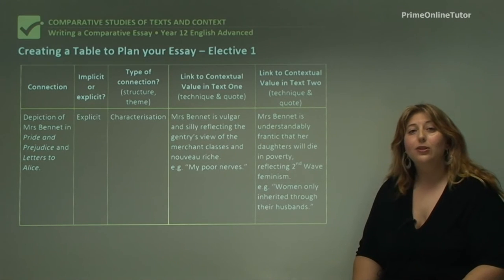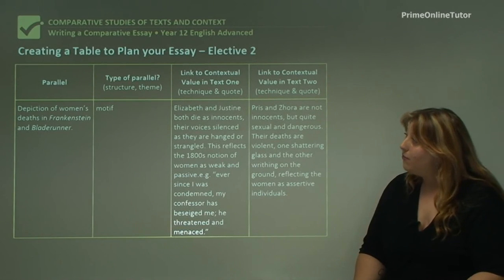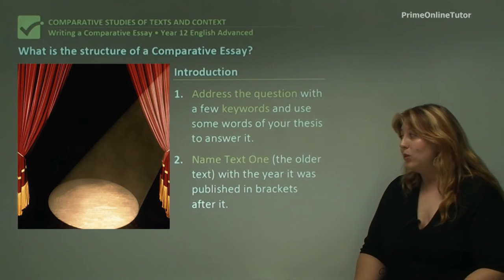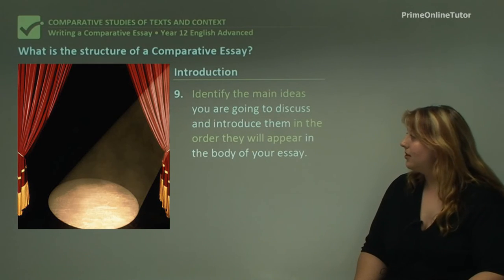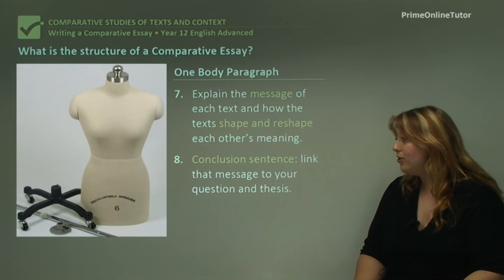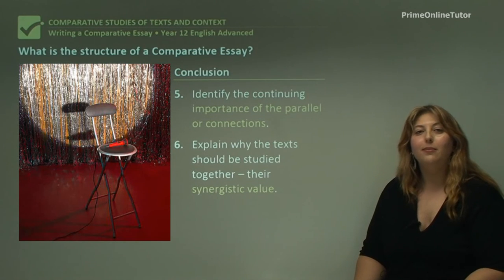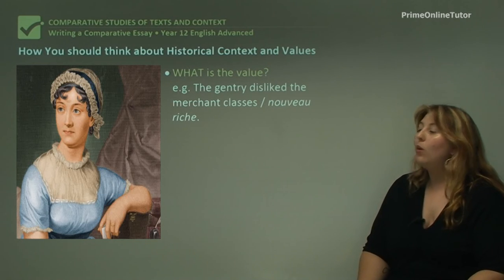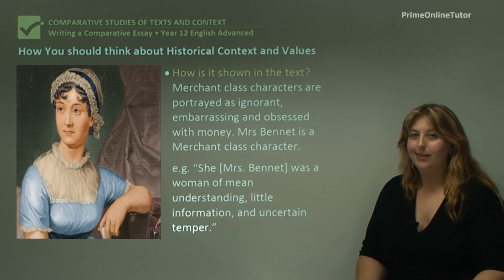Comparative Essays Made Easy: Your Step-by-Step Guide to Success 📈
Unlock the secrets to mastering Comparative Essays in this step-by-step guide to academic success! 📈

Are you struggling with comparative essays? Need a clear and structured approach to ace your assignments? Look no further! In this video, we break down the art of comparative essays, making it easy for you to understand and excel.

🎓 Here's what we'll cover:

The purpose of comparative essays – Why do we write them?
The importance of structuring your essay effectively.
Finding inspiration in example essays (without plagiarizing!).
Crafting a solid structure for your comparative essay.
In-depth insights into writing a compelling introduction.
The key components of body paragraphs and their repetitive structure.
Crafting a powerful conclusion.
And so much more to ensure your academic success!
Whether you're tackling Texts in Time or Connections in Texts, we've got you covered. We'll guide you through the planning process, help you identify essential connections, and ensure you leave your marker with a thought-provoking conclusion.

Don't miss this chance to demystify the complex world of comparative essays. Watch now and take your essay-writing skills to the next level! 🚀

What is the point of a comparative essay?
Today, we will plan your essay using tables and look at the general structure of comparative essays. You will also have the opportunity to read over some example comparative essays. Respect these students’ works by not plagiarising them – and remember, they are not necessarily Band 6 responses.

For your essay, you must find 3-4 examples of content in Texts in Time or 3-4 examples of connections in Connections in Texts present in both texts, which you would like to discuss. You must then discuss each connection or content example about the contextual values of your first text, and how these values affect the representation of the content or connection.

Then, you discuss the same content or connection and the influence of the contextual values of your second text upon them. Ideally, you will show that your second text presents the content or connection differently from the first.

This kind of comparison is all a bit detailed and messy, so you must maintain a rigid, repetitive structure for your essay paragraphs. Don’t waffle.

Structure of a Comparative Essay:

Introduction:

1. Address the question with a few keywords and use some words of your thesis to answer it.
2. Name Text One, with the year it was published in brackets after it.
3. Indicate the genre, text type and composer of the text.
4. Briefly summarise Text One’s cultural context – no more than a sentence.
5. Name Text Two, with the year it was published in brackets after it.
6. Indicate the genre, text type and composer of the text.
7. Briefly summarise Text Two’s cultural context – no more than a sentence.
8. Identify why the two texts should be studied together – mention the theme that links them, the genre they come from, etc.
9. Identify the main ideas you will discuss and introduce them in the order they will appear in the body of your essay.

One paragraph from the Body:

1. Topic sentence: introduce the content or connection in both texts.
2. Explain how Text One treats and links the theme to its contextual values.
3. Name a technique and quote from Text One to support this.
4. Explain how Text Two treats and links the theme to its contextual values.
5. Name a technique and quote from Text Two to support this.
6. Comment on the similarity or differences between the texts.
7.  Explain the message of each text and how the texts shape and reshape each other’s meaning.
8. Conclusion sentence: link that message to your question and thesis.

Conclusion:

1. Use some words such as ‘finally’ or ‘ultimately’ to create a tone of finality. Don’t use “In conclusion."
2. Refer to the question using a few keywords, and make sure you’ve answered it.
3. Explain the ultimate message of each text.
4.  Explain the texts’ continued effect or influence on today’s audience or literature.
5. Identify the continuing importance of the content or connections.
6. Explain why the texts should be studied together – their synergistic value.
7. Give a mature comment on the value of the texts or message for society, and leave your marker with something deep to think about – a ‘beard stroking’ moment.